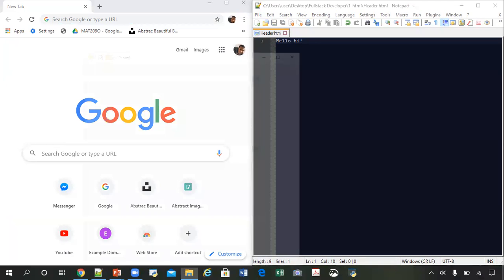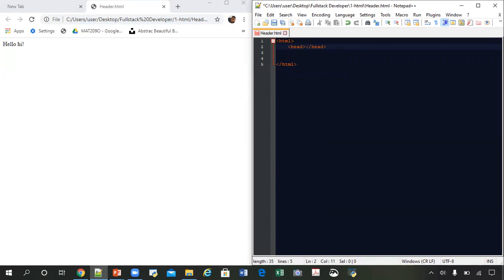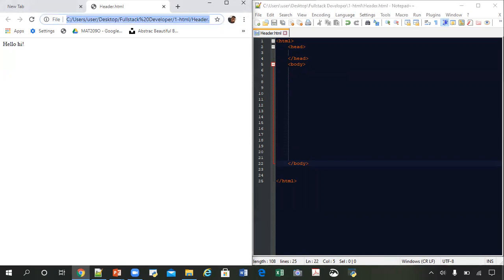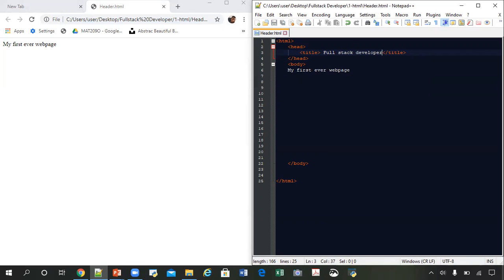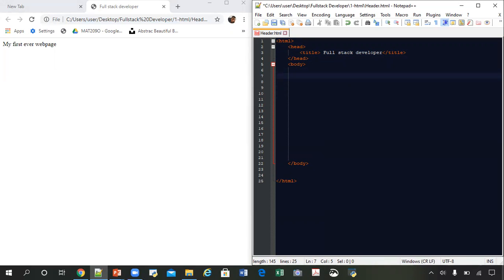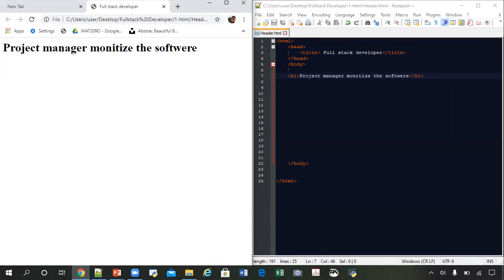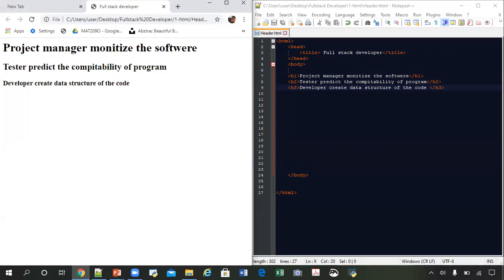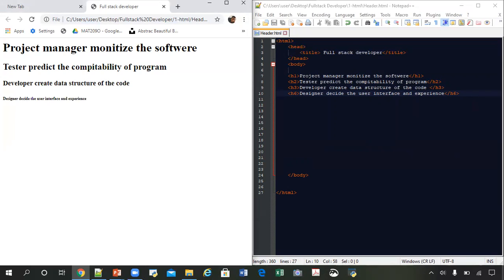html ep4 out of 15